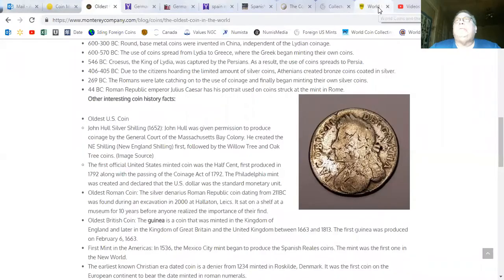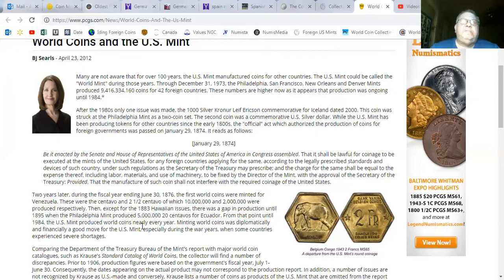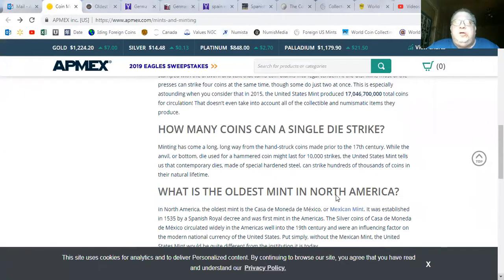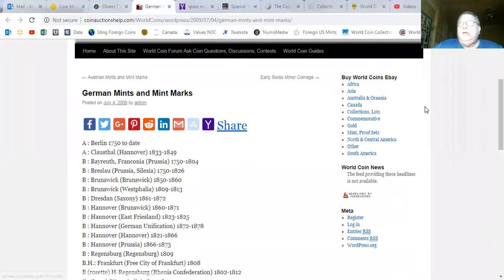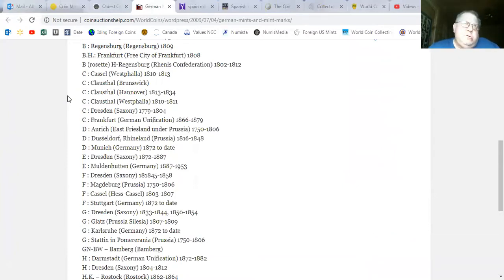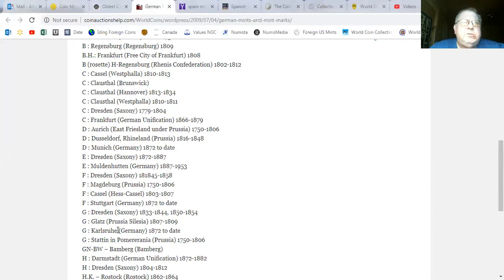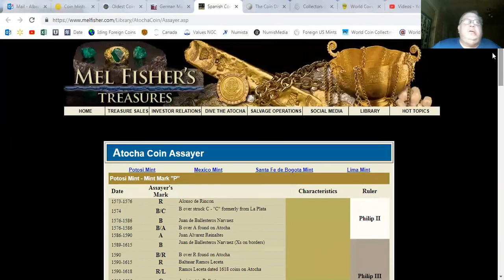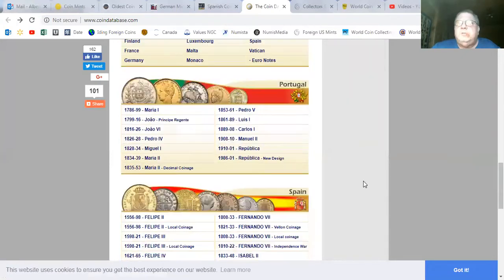The Show must go on..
Post Seminar Gaw Closed as of 6pm eastern 11/22/18
Leave a comment for a chance to win the Gifts.  Thanks AL
Apmex
any entries which do not comply will be disqualified.

All disclosures required by all applicable federal, state and local laws, rules and regulations, including U.S. sanctions apply.

YouTube is not a sponsor of this giveaway and all users release YouTube from any and all liability related to the contest.